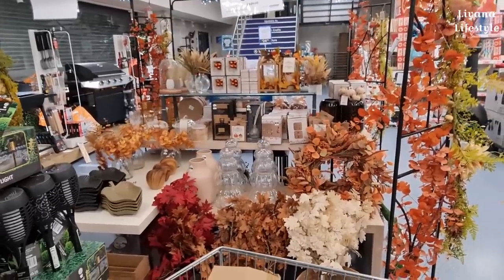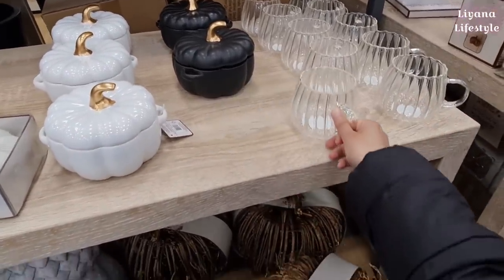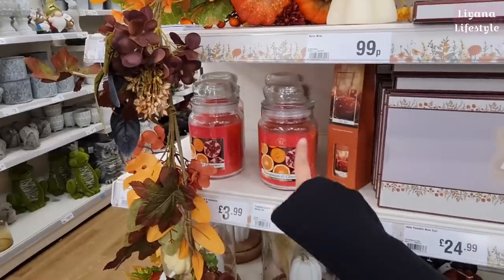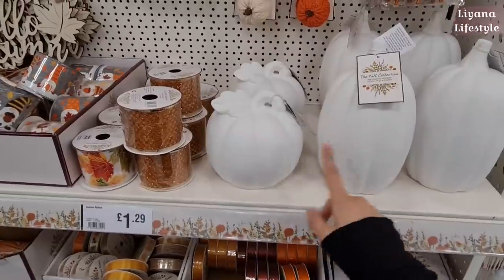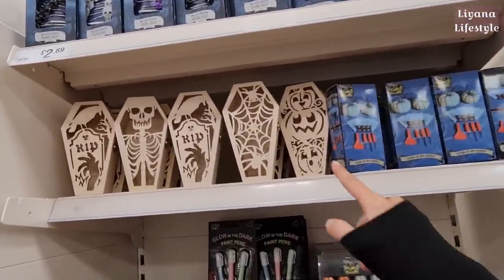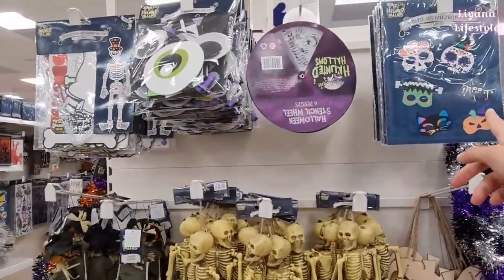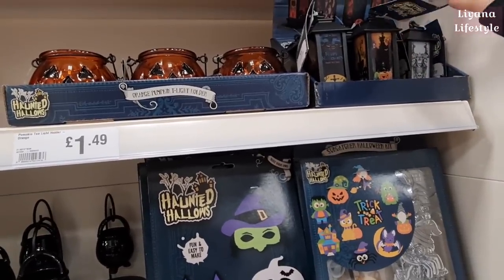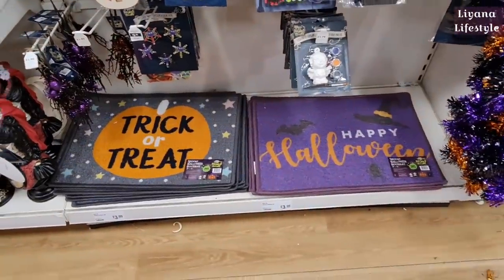AUTUMN 2023 IS HERE❗️🤩 The Range Shop With Me 😍 🍂 Halloween 👻 Decor 🏡 Homeware Haul & More 🥰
NEW IN ! LET'S SEE SOME HOME BARGAINS IN THE RANGE ! SHOP WITH ME  AUGUST, SEPTEMBER, OCTOBER 2023. COME SHOPPING WITH ME- ONLINE VIRTUAL STORE WALK THROUGH WITH PRICES! Bargains finds from homeware, decor, home, kitchen, kitchenware, autumn, pumpkin and gonk items, Halloween, living & more. UK haul / vlog.

Love,
Liyana